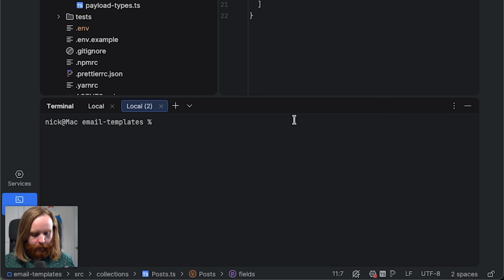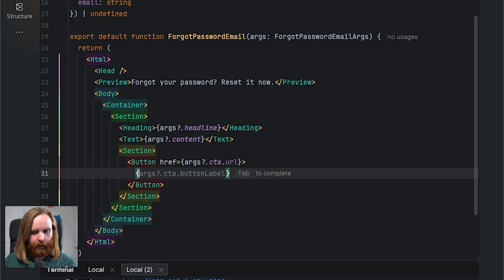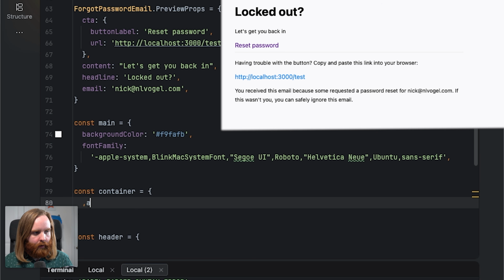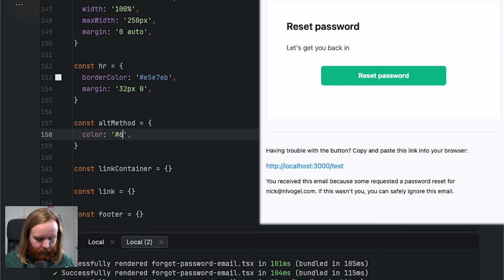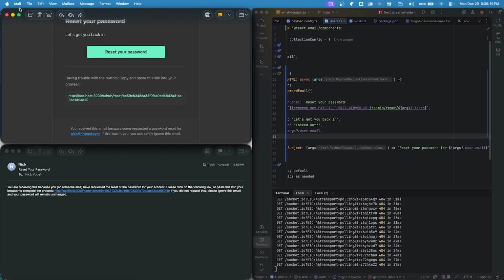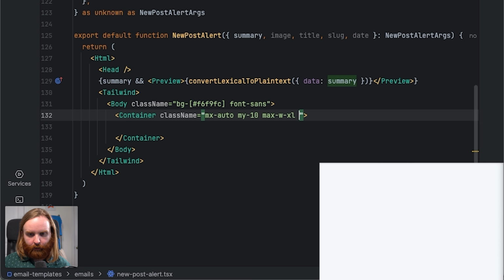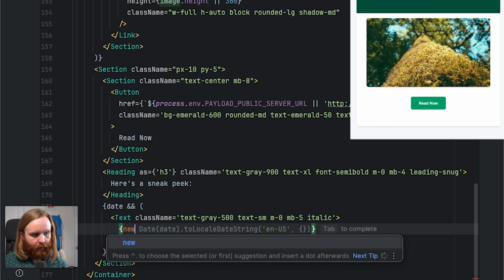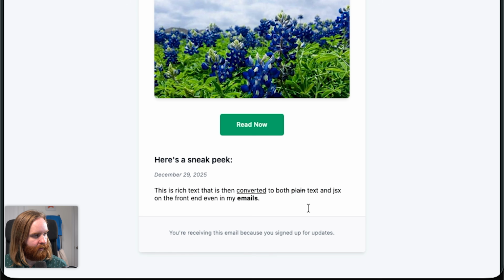Your emails look terrible (let's fix that)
In this video, I show you how to move beyond basic plaintext emails to design professional, branded email templates using React Email and Payload.

You’ll learn how to customize the default "Forgot Password" flow and build an automated "New Post Alert" system using Payload hooks and the Lexical rich text editor.

Stop sending boring, unbranded emails from your CMS! Integrate React Email into your Payload project to create stunning, responsive email templates that match your website’s aesthetic.

I’ll walk through the entire setup, from installing the React Email CLI to building templates with Tailwind CSS or Inline Styles. You'll see how to leverage Payload's Local API and Hooks to trigger these emails automatically whenever you publish new content.

What you’ll learn:
- Installing the necessary packages and configuring the Preview Server to see your designs in real-time without sending a single test email.
- Overriding Payload's default "Forgot Password" email with a custom template featuring your own branding and layout.
- Using an afterChange hook in Payload to send automated alerts to your users when a new document is created.
- Converting complex Lexical rich text data into plain text for email previews or full JSX for the email body.
- A side-by-side look at using Inline Styles for robust client compatibility vs. using Tailwind CSS for faster development.

Chapters:
00:00 - Introducing Payload Email Templates
00:39 - Installing and Configuring react-email
02:02 - Designing a New Forgot Password Email
07:30 - Setting Up react-email’s Preview Server
09:01 - Using Inline Styles to Design the Email Template
13:30 - Troubleshooting My Email Template
14:24 - Continuing to Use Inline Styles to Design the Email Template
19:17 - Implementing Our Forgot Password Email Template
21:53 - Creating a New Post Alert Email with react-email, Tailwind, and Payload
34:45 - Sending the New Post Alert Using Payload Hooks
38:15 - Final Thoughts and Next Steps